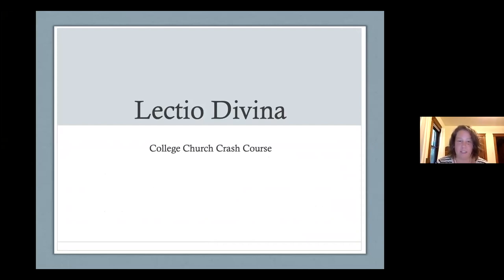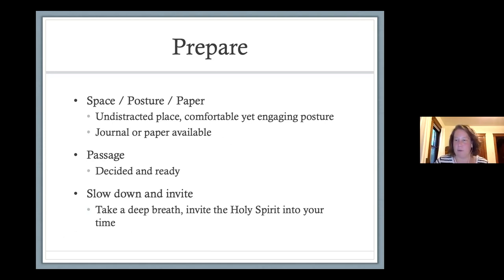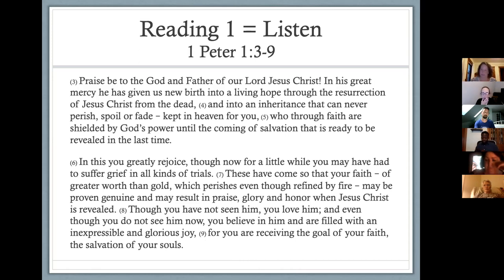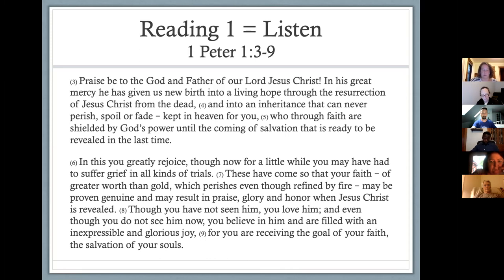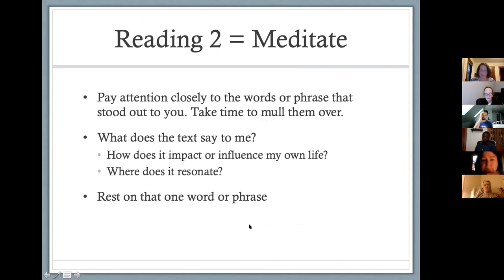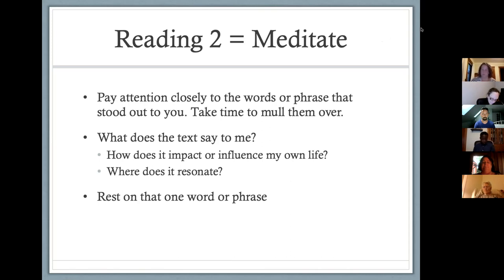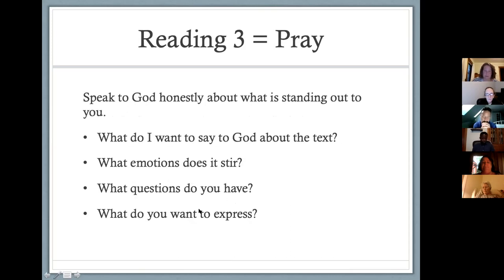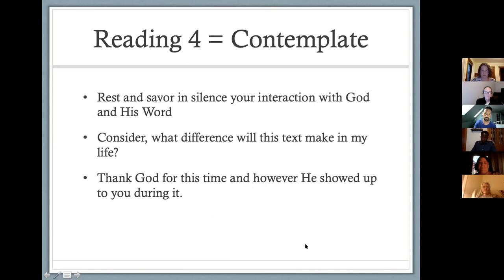Crash Course A Beginners Guide to Lectio Divina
Lectio Divina (Latin for “Divine Reading”) is an ancient practice that invites us to slow down and immerse ourselves in the Scriptures so that we can listen to God’s voice and commune with Him.  This class provides a framework for engaging with Lectio Divina alone and with others, and give participants an opportunity to experience Lectio Divina in a group setting.  Hosted by Elizabeth Rotich (InterVarsity) and Pastor Bill.